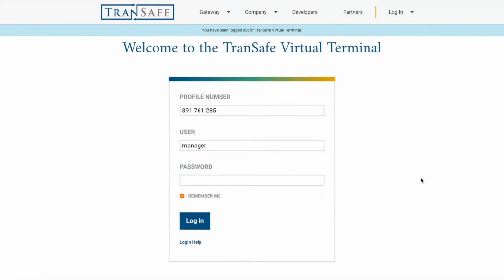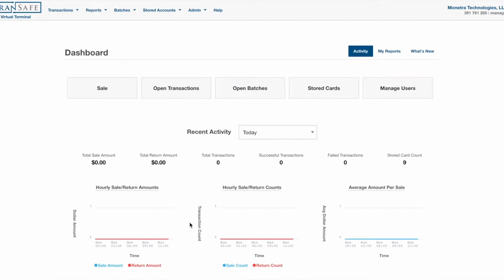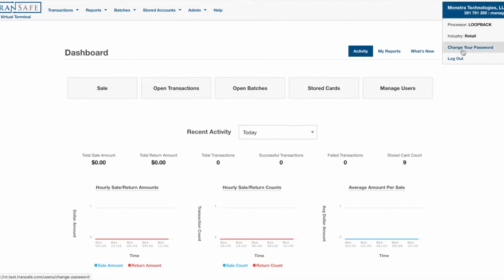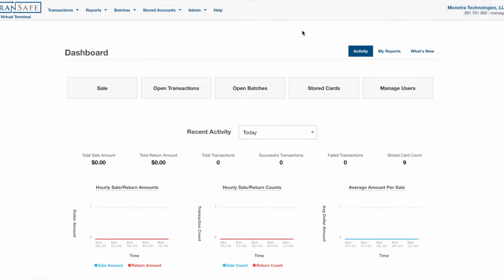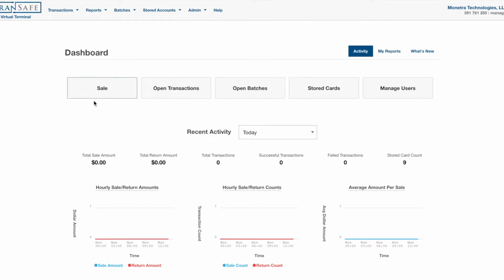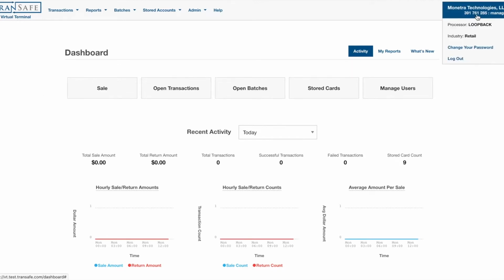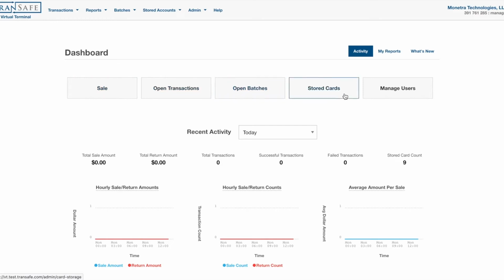TranSafe Support: Login and Dashboard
In this video we will be going over how to login and how to use the dashboard.

If you are not a current FPOS Group or Future POS customer, and would like more information on how we save our customers time and money please click the link below to set up a demonstration from our staff.